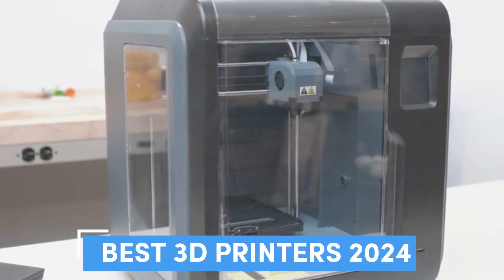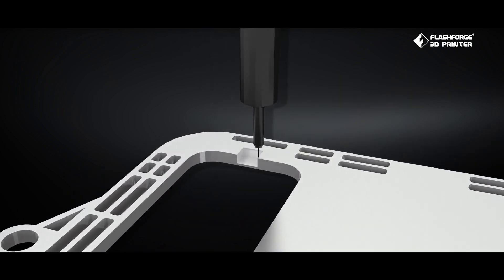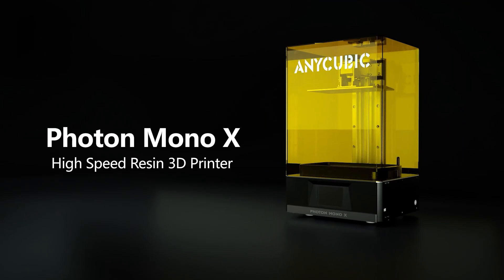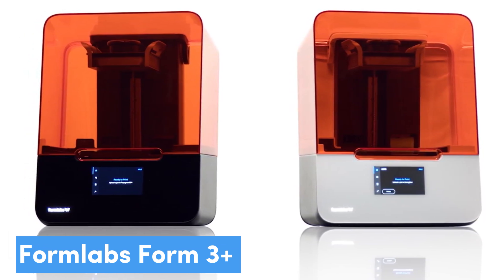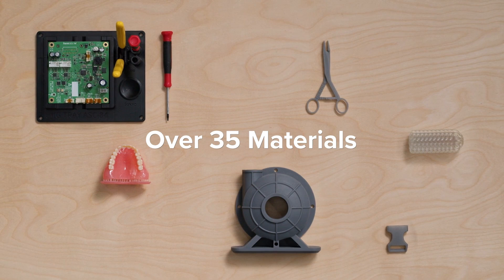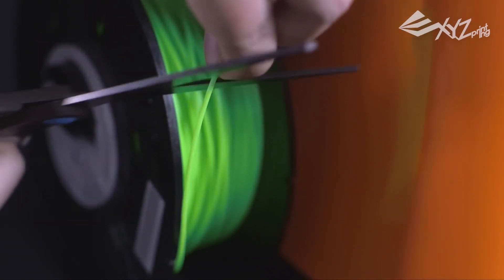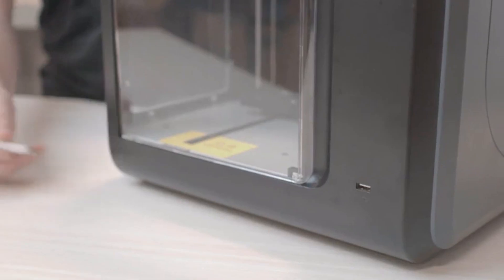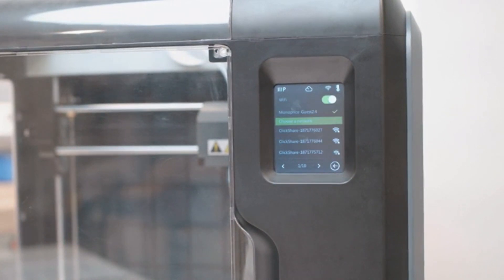Best 3D Printers 2024 - My Favorite 3d Printer Is FINALLY HERE!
1.Monoprice Voxel
2.XYZ da Vinci Nano
3.Formlabs Form 3+
4.Photon Mono X
5.FlashForge Adventurer 4